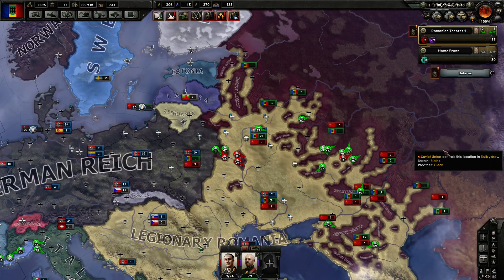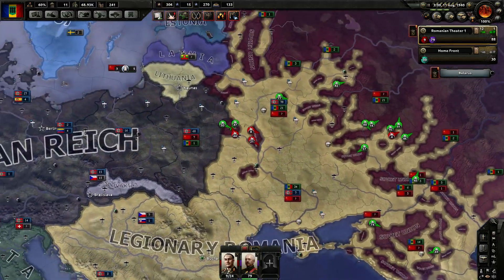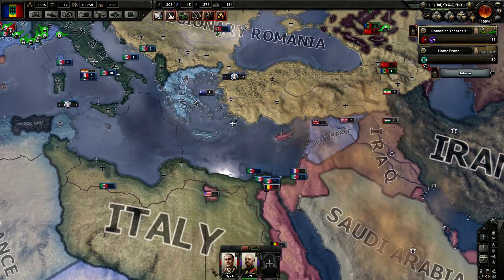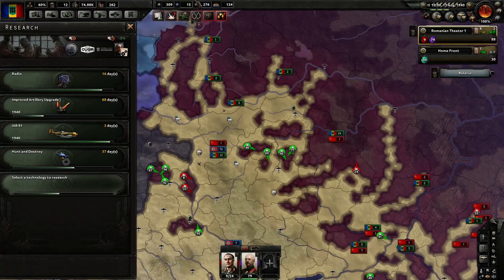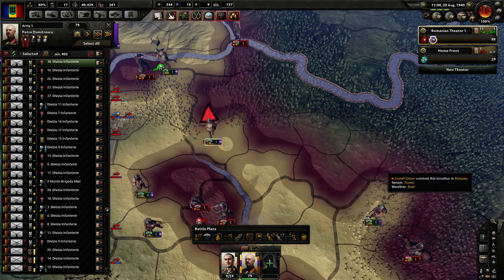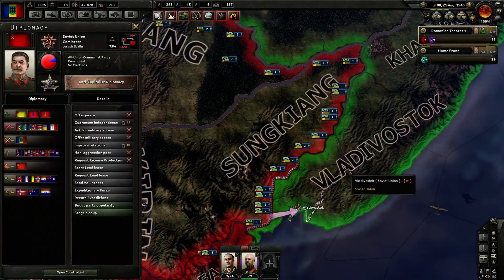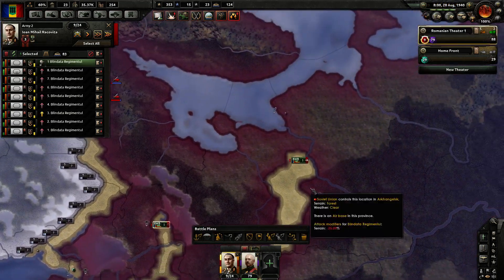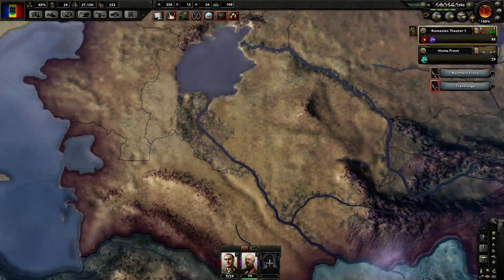Hearts of Iron 4: Death or Dishonor - Fascist Romania(Veteran Difficulty) Part 16 FINALE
A let's play of Hearts of Iron 4 as Romania with new Death or Dishonor DLC and patch 1.4. We'll go with Balkan Dominance and then join Axis. We also aim for "Death or Dishonor or Cake" and "Neither Death or Dishonor" achievements. Veteran difficulty.